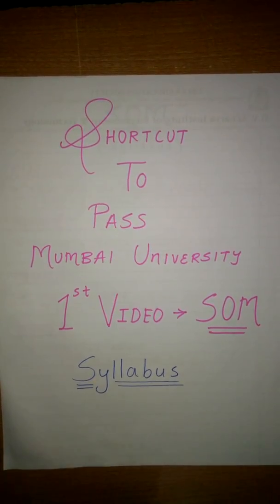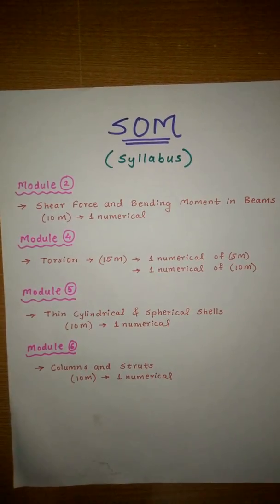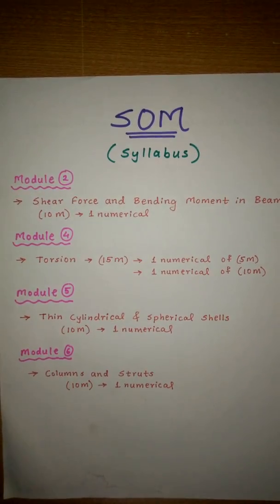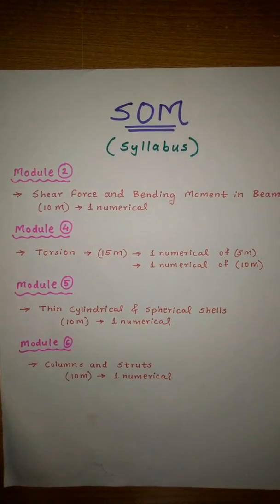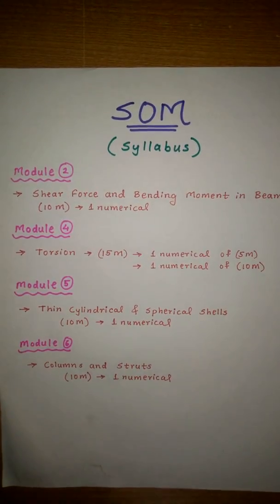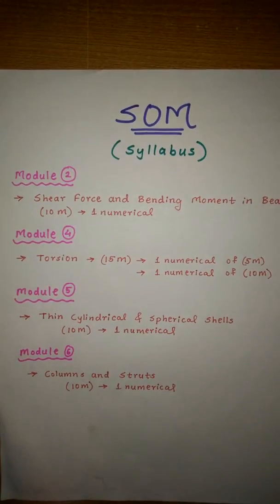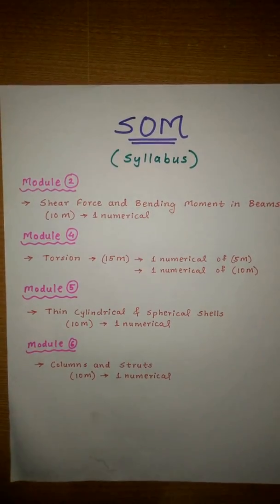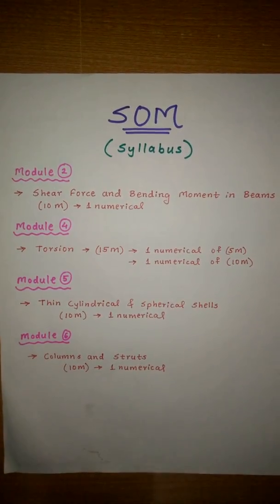Strength of Materials (SOM)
From passing point of  view SOM is the easiest subject to pass on cost of continous practise. Do practise numericals and a bit of imp theory questions .Theory questions are coming shortly